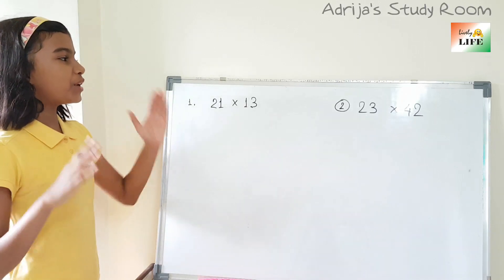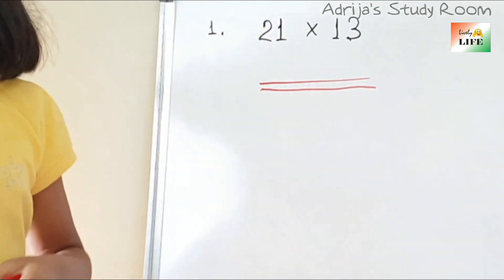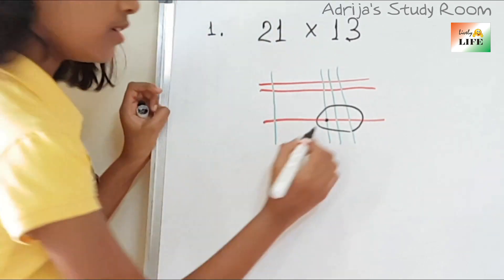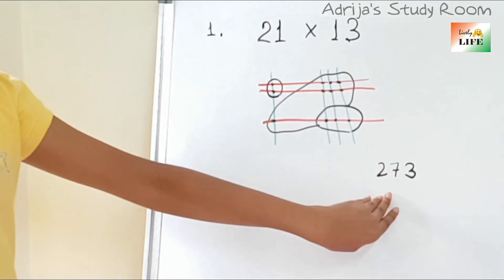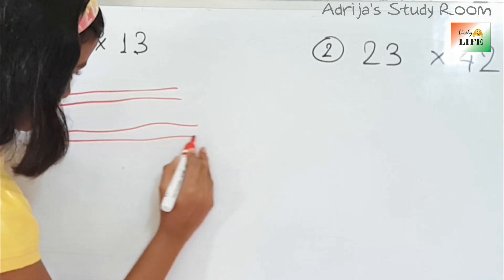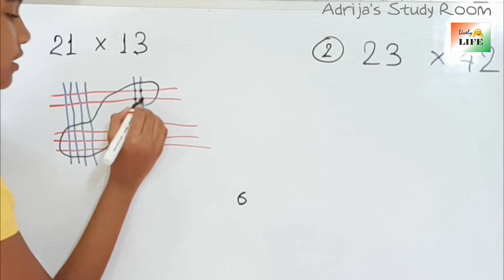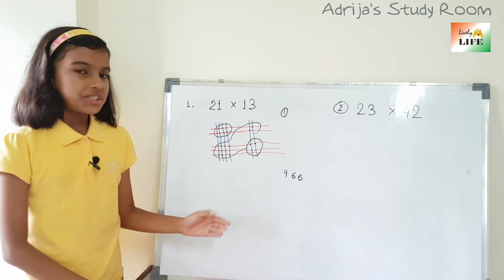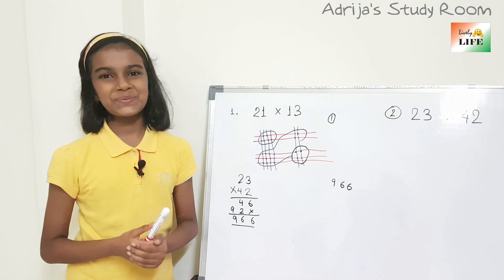Maths Trick - Multiply Using Lines! | Japanese Technique